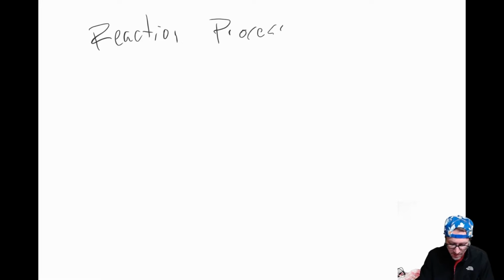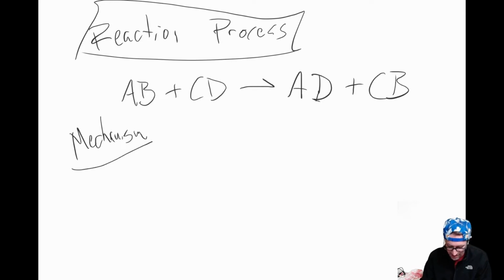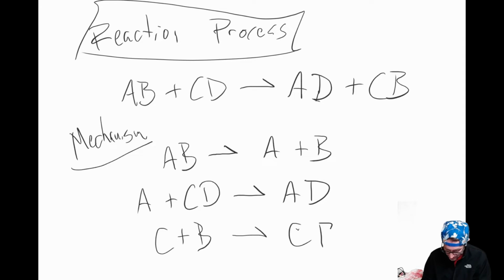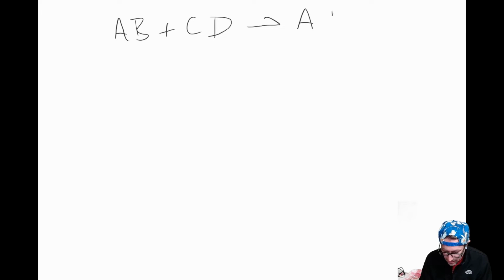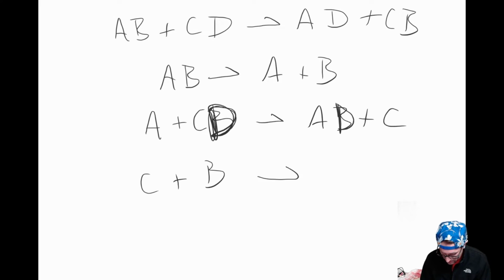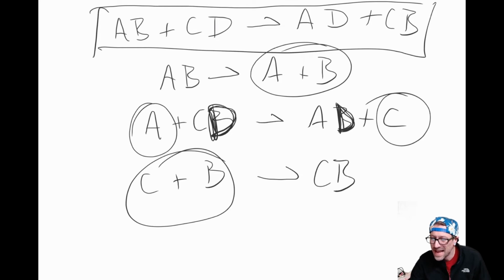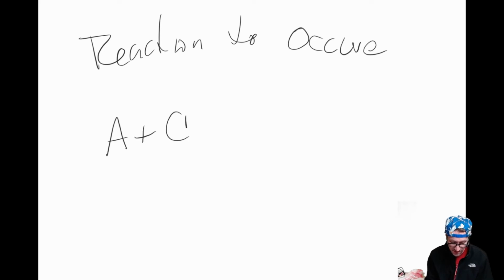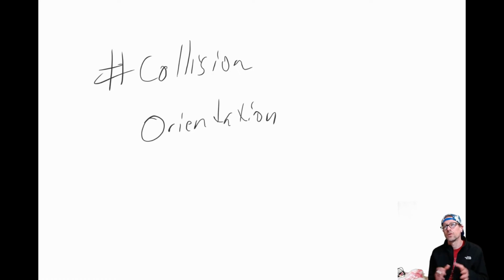Reaction Kinetics I